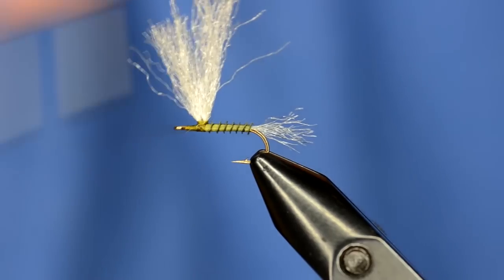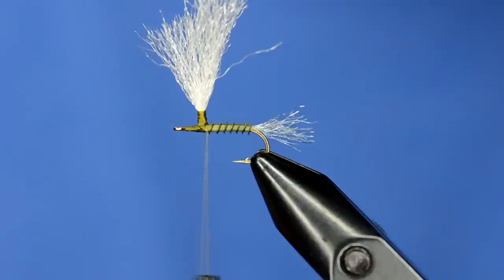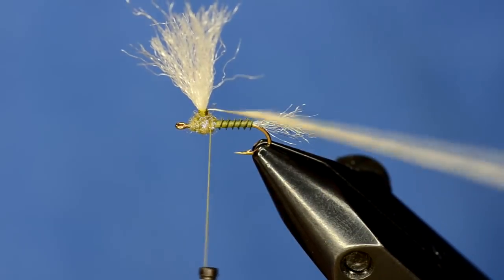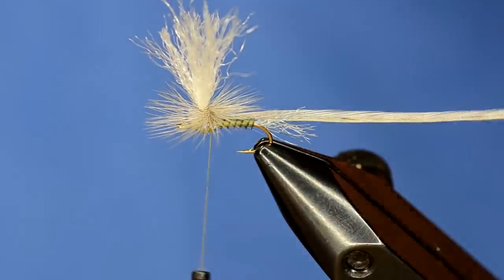Real. Easy. Parachute. by Fly Fish Food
This is an easy way to tie a quick parachute pattern for any mayfly imitation.